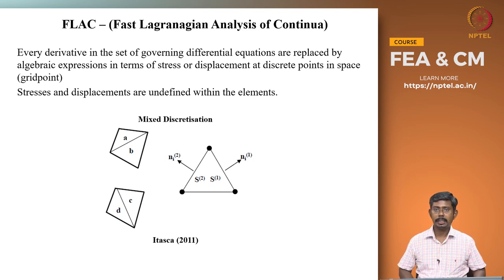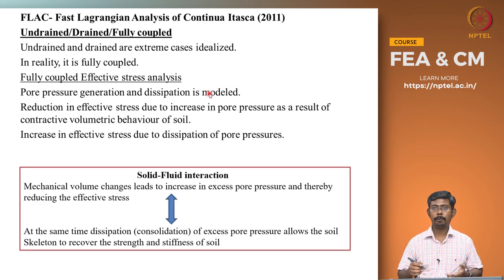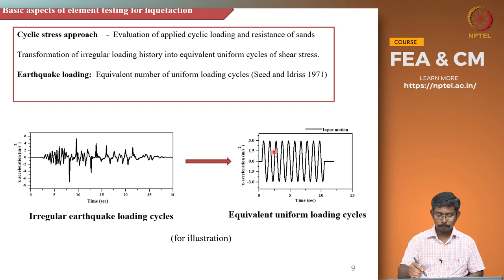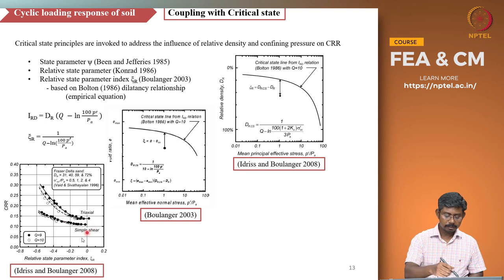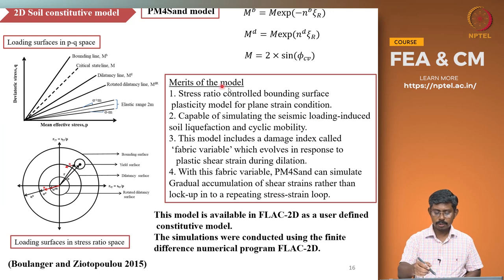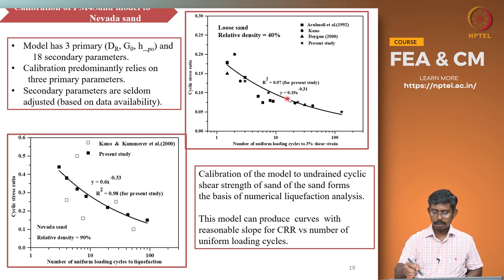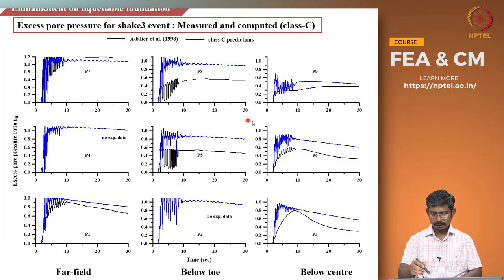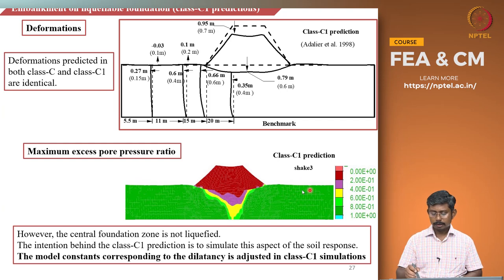Simulation of soil liquefaction using FLAC